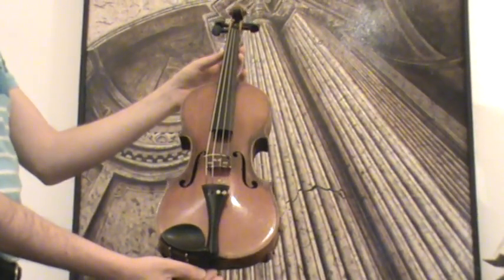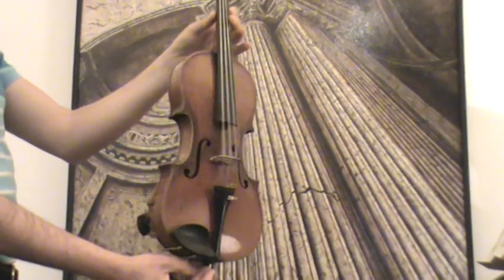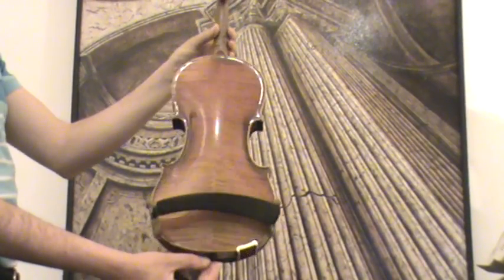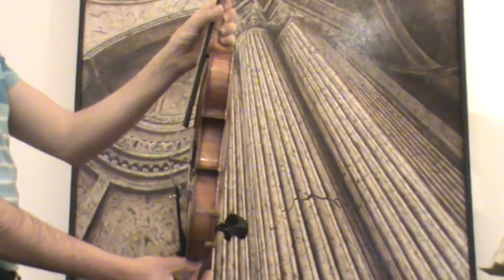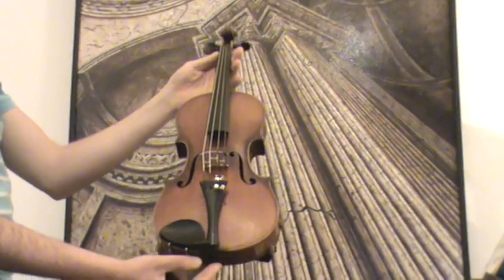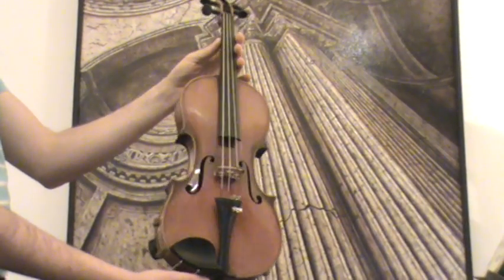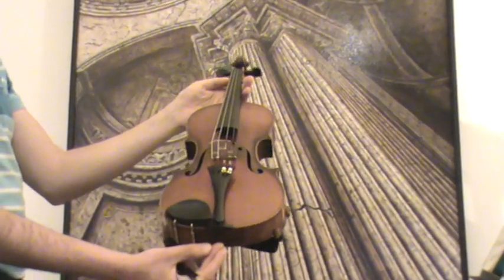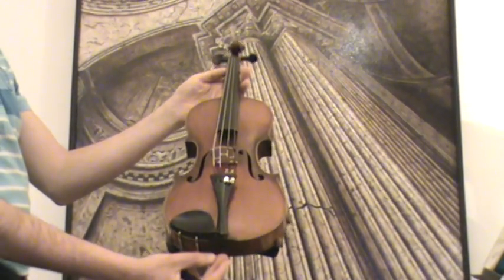♪♫# Fine old German Stradiuarius violin around 1930 バイオリン скрипка 小提琴 815